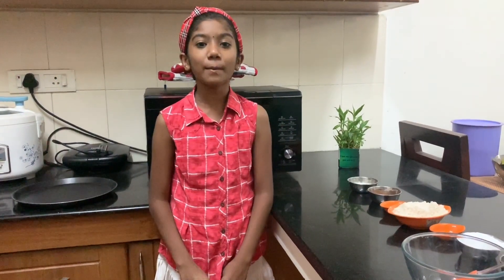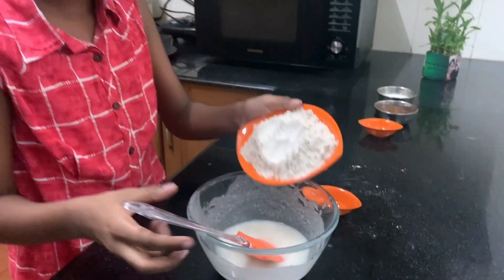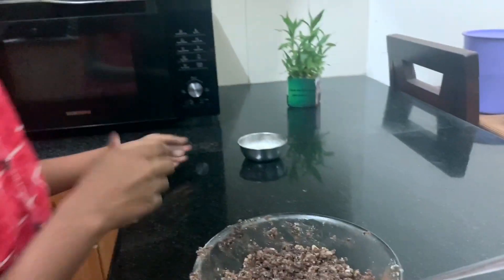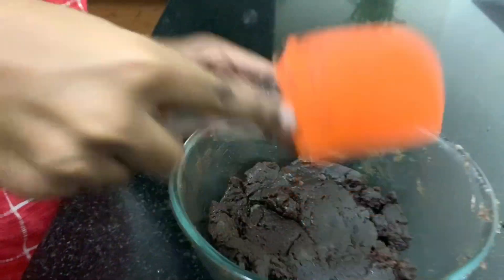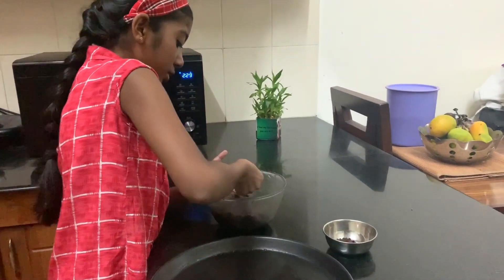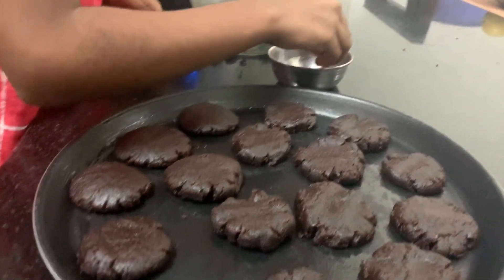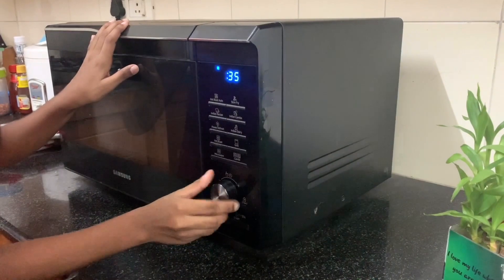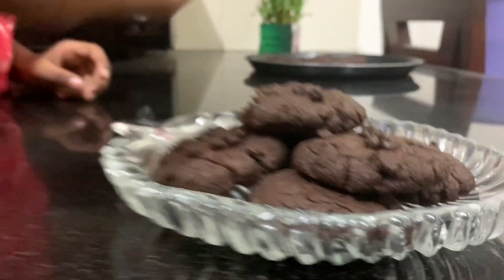Easy chocolate cookies | lockdown crunchies | homemade.